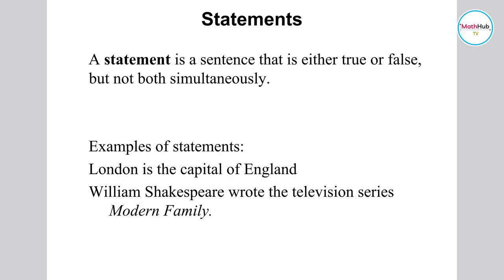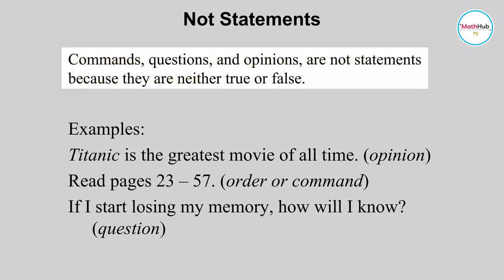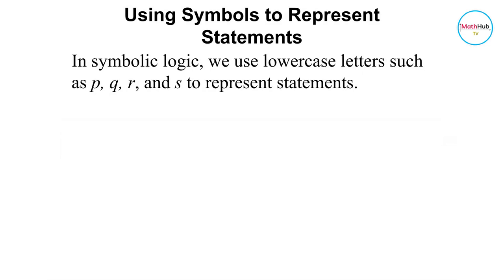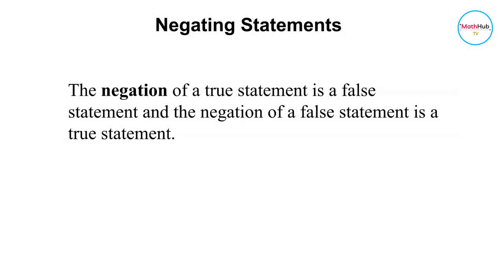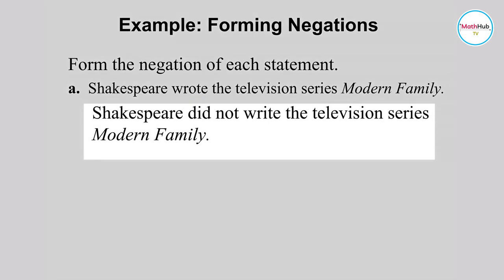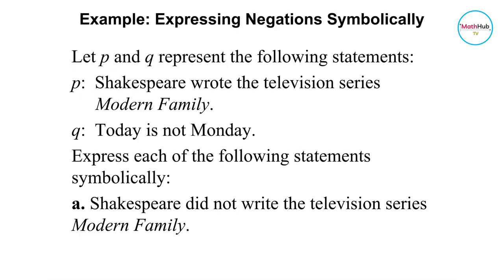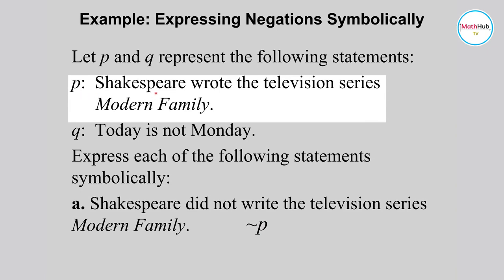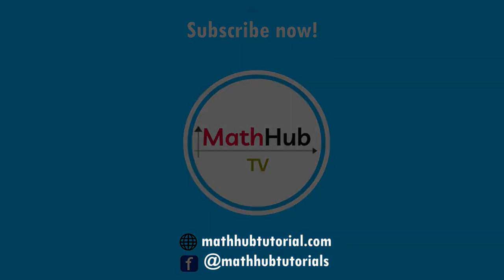What are Mathematical Statements | Definition and Negation | Logic Simplified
In this lesson, we are going to discuss what are mathematical statements.   We are also going to learn how to form the negation of statements.

Timestamps:
Introduction (0:00)
What is a statement in logic (0:09)
Examples of statements (0:24)
What are not statements (0:40)
Using symbols to represent statements (1:45)
Negation of statements (2:32)
Expressing the negation in symbols (4:24)